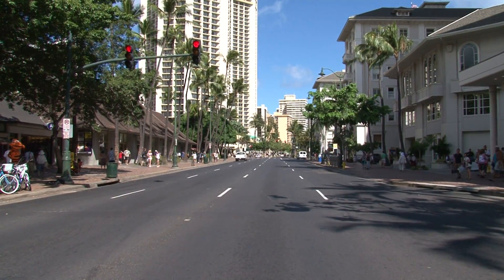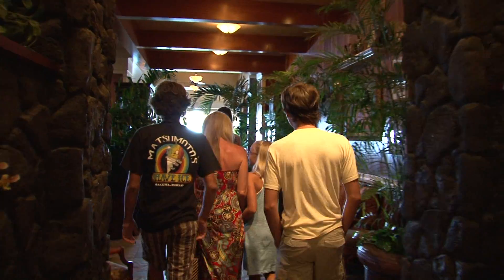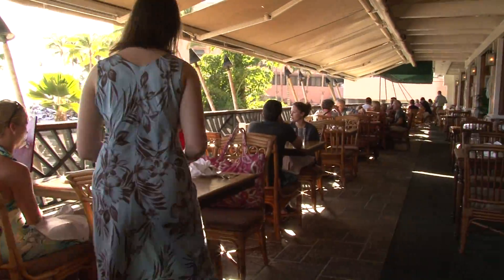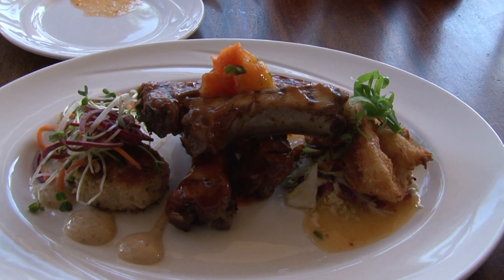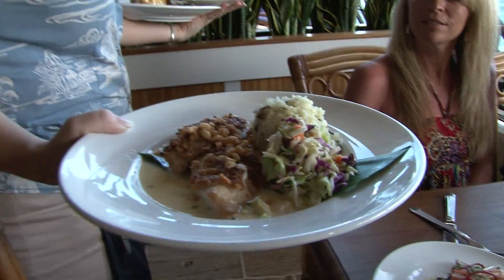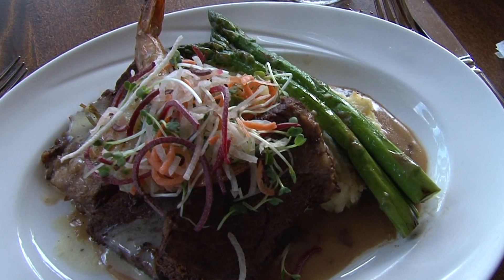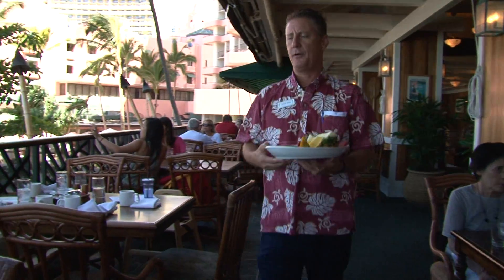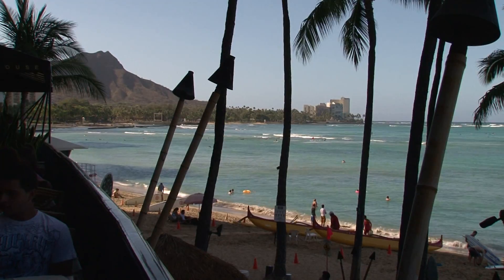Hula Grill 2